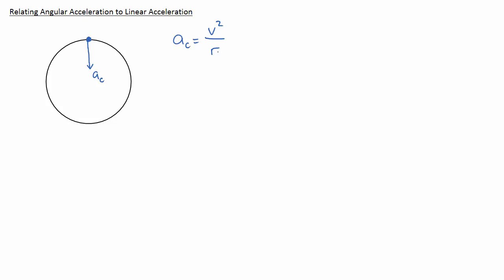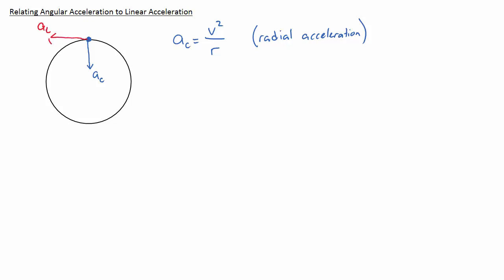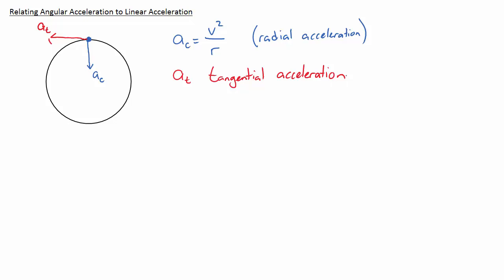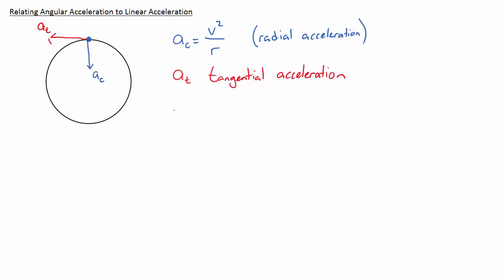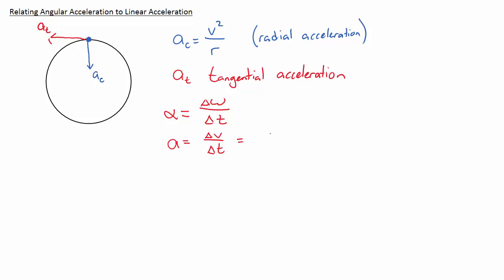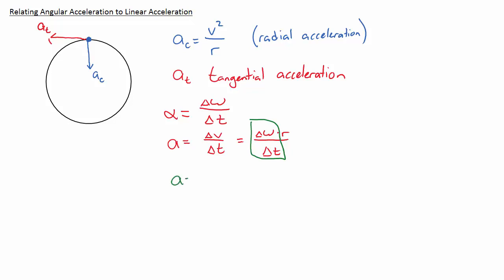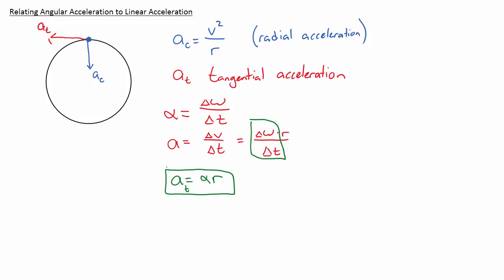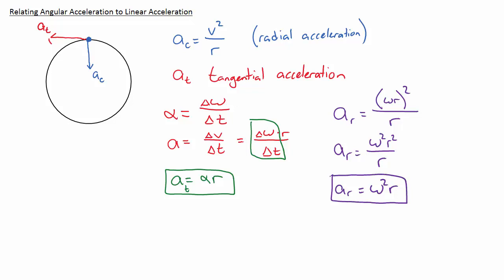8 5 Relating Angular Acceleration to Linear Acceleration